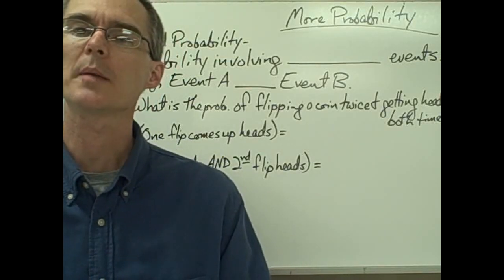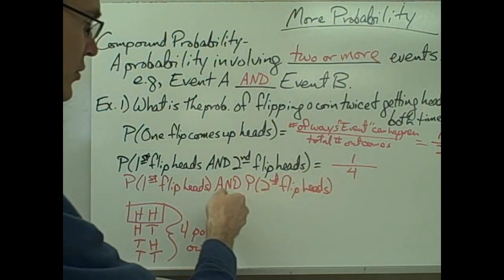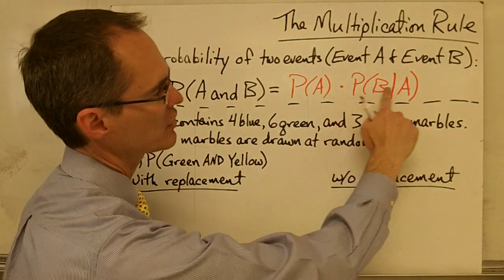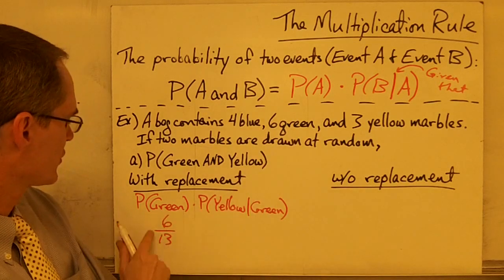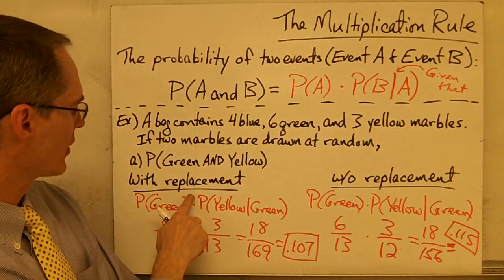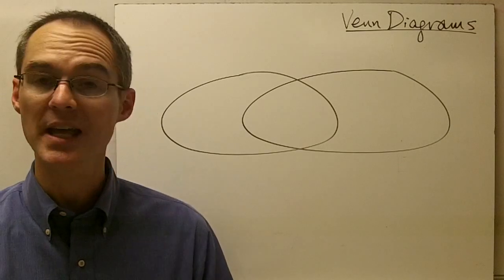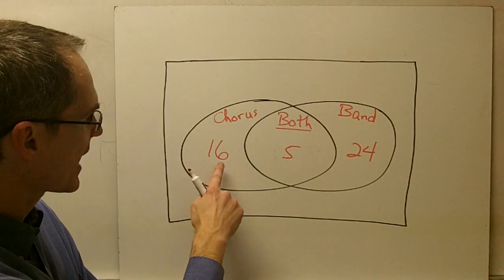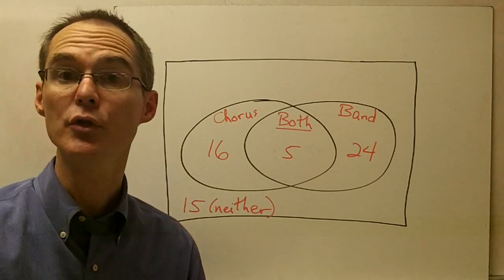Compound Probability, the Multiplication Rule, & Venn Diagrams